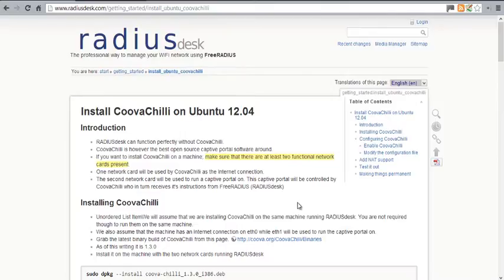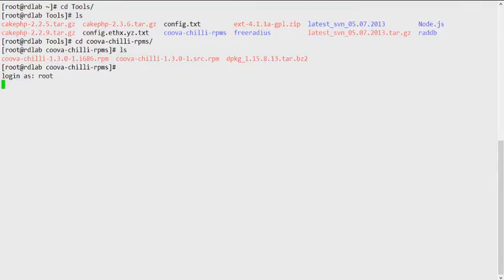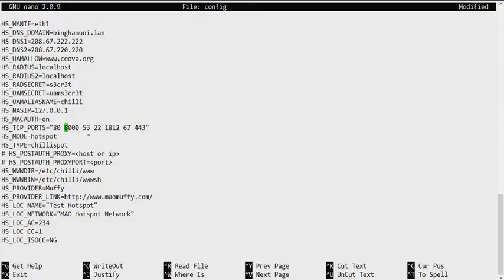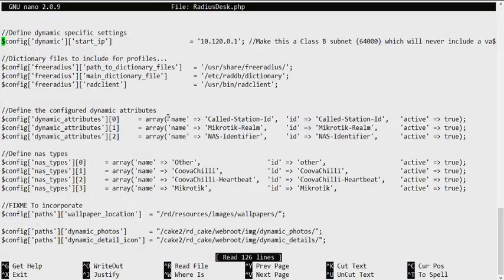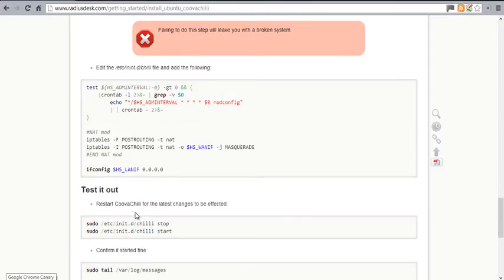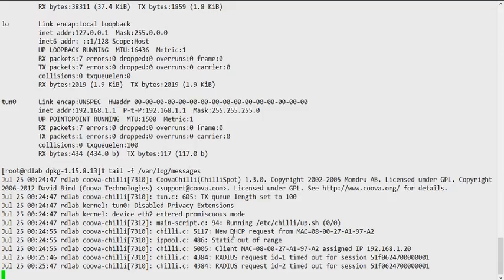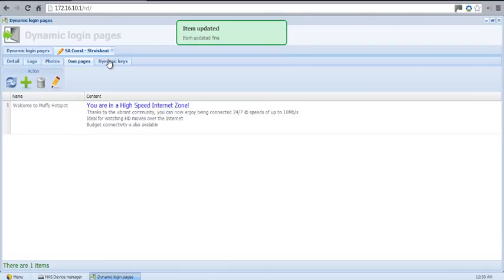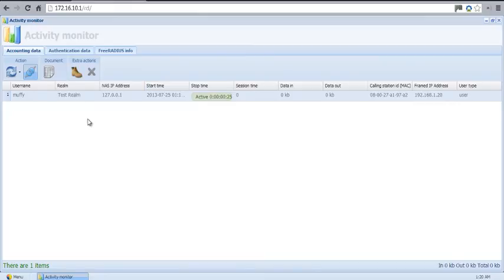Installing CoovaChilli for Captive Portal